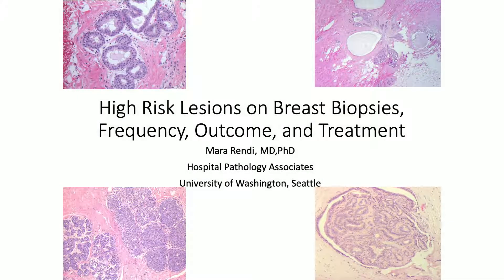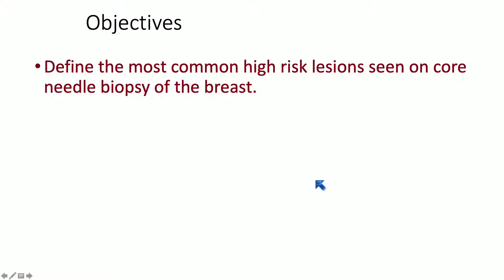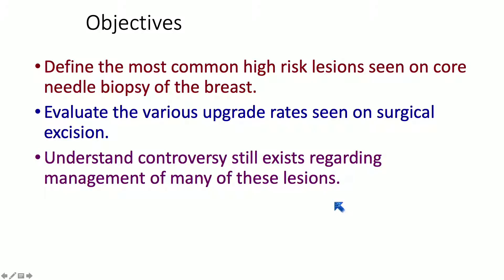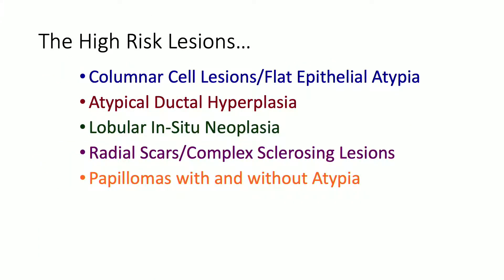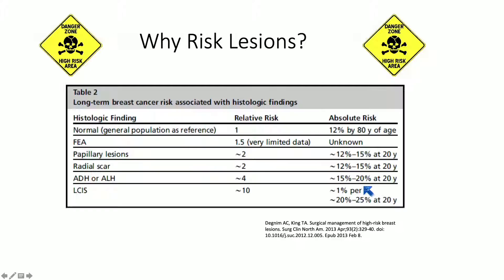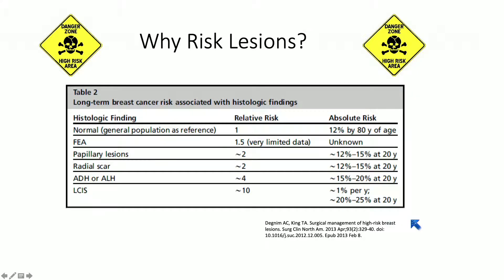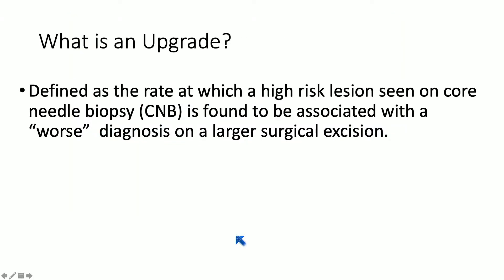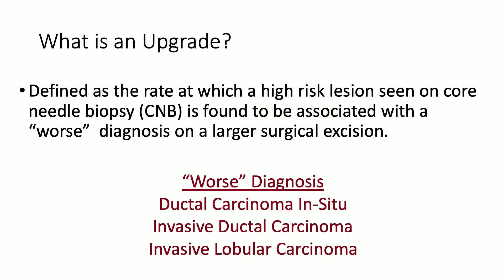High-Risk Breast Lesions on Core Biopsy by Mara H. Rendi, M.D., Ph.D.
CME - Pathology Lecture (Video Clip)

Speaker: Mara H. Rendi, M.D., Ph.D.
Lecture: High-Risk Breast Lesions on Core Biopsy
Series: 2021 A Practical Approach to Surgical Pathology: Volume VII Diagnostic Pearls for the Practicing Pathologist

This CME activity is designed to provide a practical and comprehensive review of key topics in surgical pathology including soft tissue, gastrointestinal, hepatobiliary, breast, head and neck, and genitourinary pathology.

Included in this activity is an extensive overview of important diagnostic features that allow for accurate diagnosis as well as key clues on how to avoid the most common diagnostic pitfalls.

Faculty discuss appropriate diagnostic immunohistochemical and molecular tests which help to serve as diagnostic adjuncts.

John R. Goldblum, M.D.
John Hart, M.D.
Rish K. Pai, M.D., Ph.D.
Mara H. Rendi, M.D., Ph.D.
Akeesha Alia Shah, M.D.
Kiril Trpkov, M.D., FRCPC

Educational Symposia
Industry Leader in Continuing Pathology Medical Education